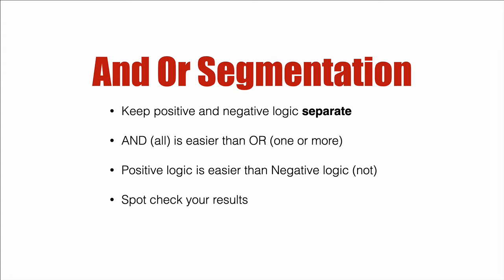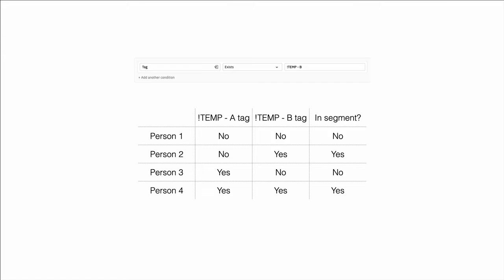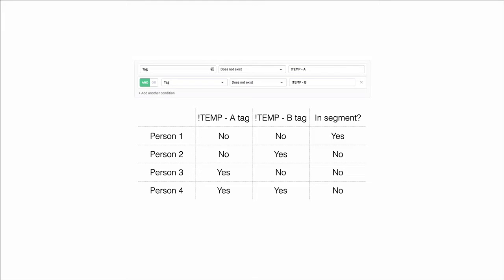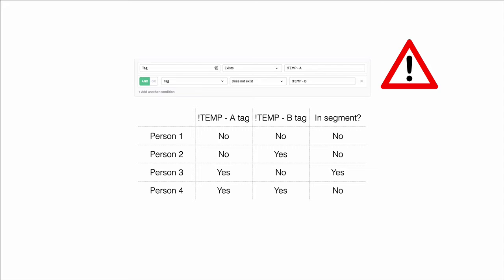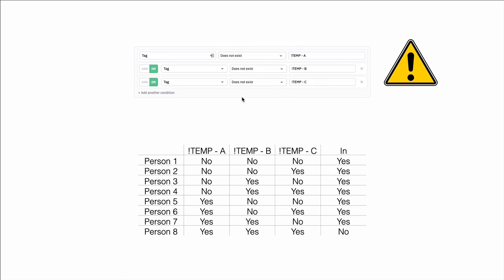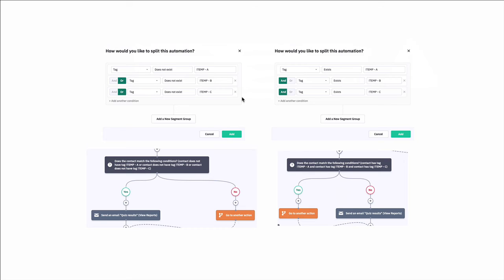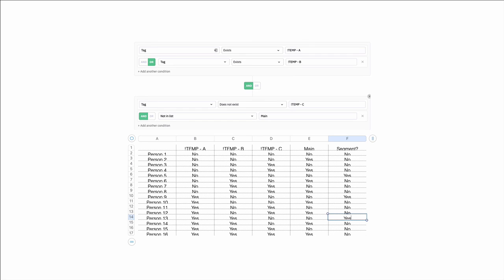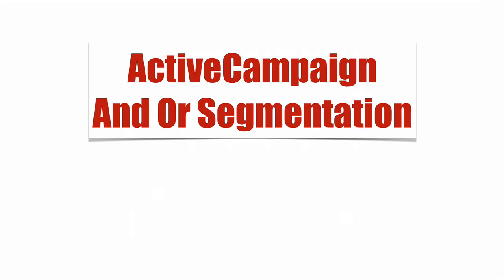ActiveCampaign Segmentation Using And Or Logic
How to segment your contacts in ActiveCampaign using And Or logic combined with positive and negative logic.

If nothing else, remember this:

+ Keep positive and negative logic separate

+ AND (all) is easier to understand than OR (one or more)

+ Positive logic is easier to understand that negative logic (not)

+ No matter how confident you are in your logic, spot check results to verify you are getting the segmentation you expect